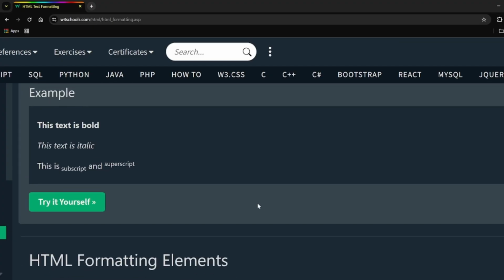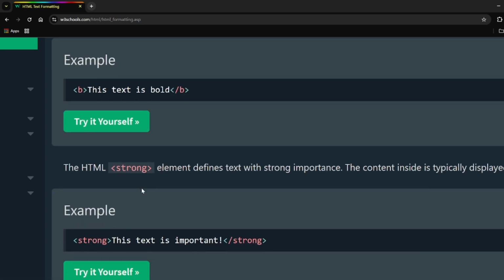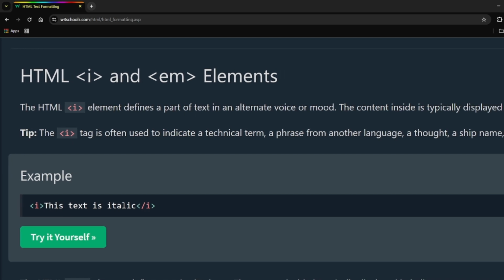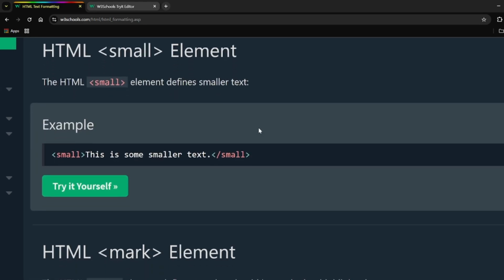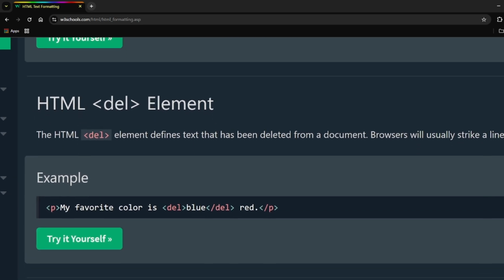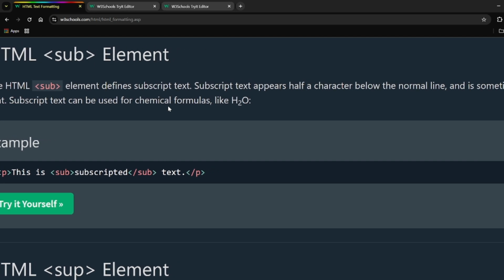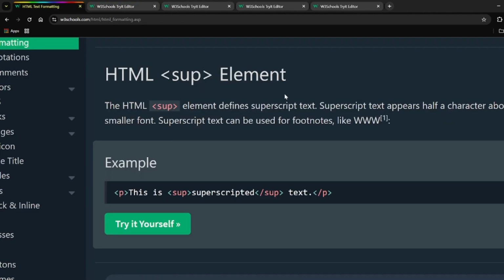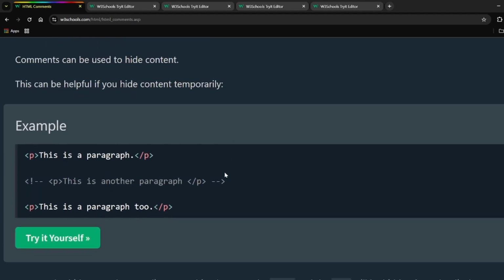Python with Anvita #202 - HTML formatting and comments